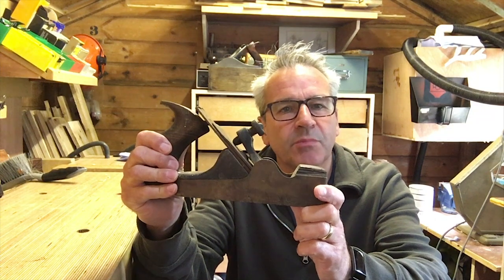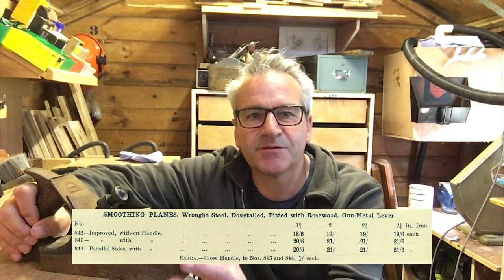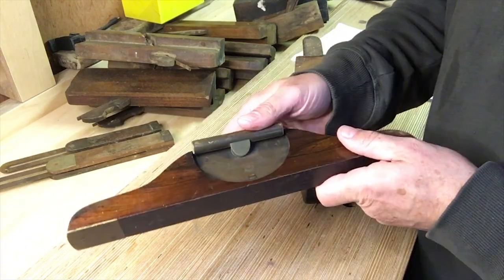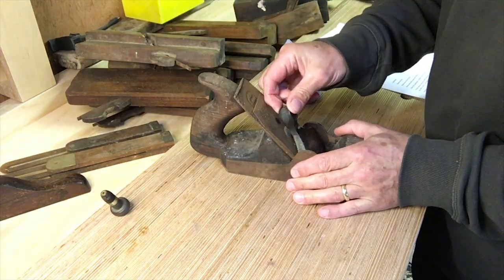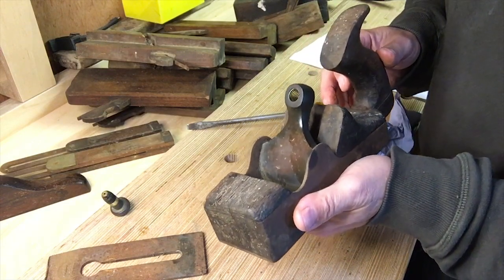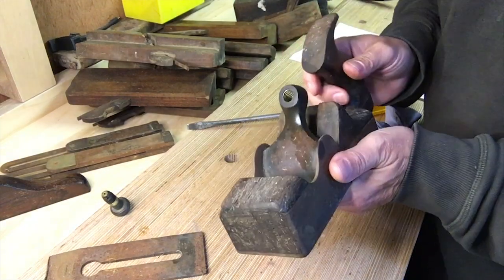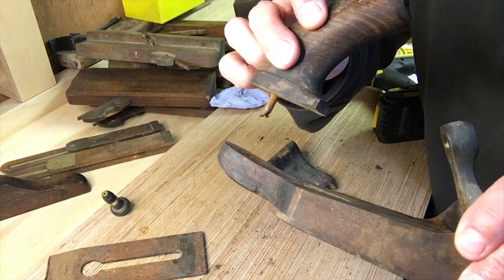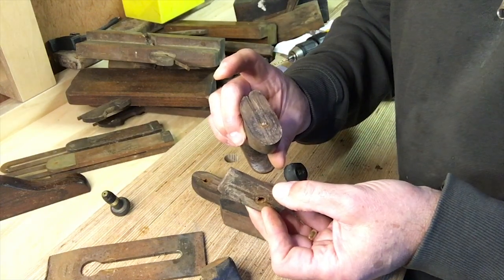Rare Mathieson Infill Plane restoration help needed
I recently bought this rare Mathieson (Scottish) Infill plane as part of a job lot and I want to put it into my collection.

I haven't restored an infill plane (combination of wood & metal) before so I need some viewer help before going ahead.

00:00 What shall i do with this plane
00:10 Intro
00:41 What is an infill plane?
01:46 Mathieson adjustable spirit level and other bits
03:00 Taking apart the Mathieson Smoother
06:30 Broken handles & animal glue
10:00 Summary